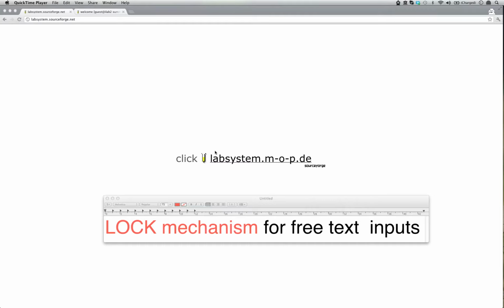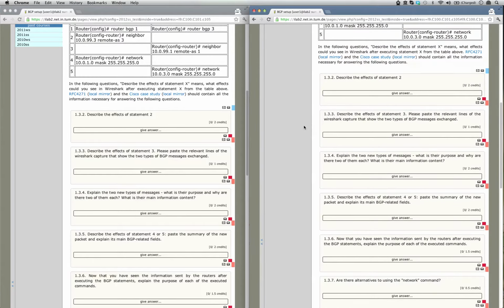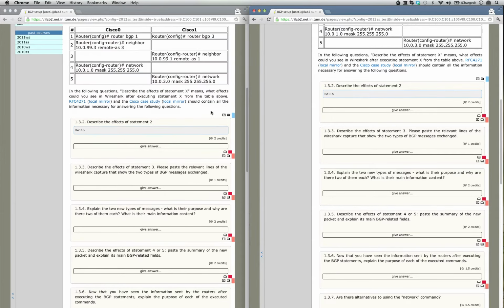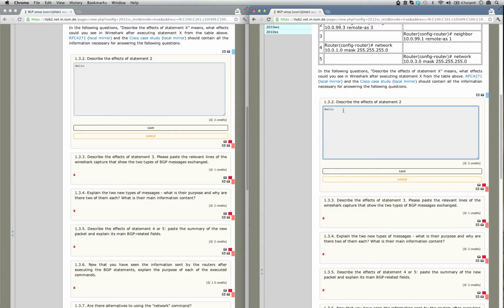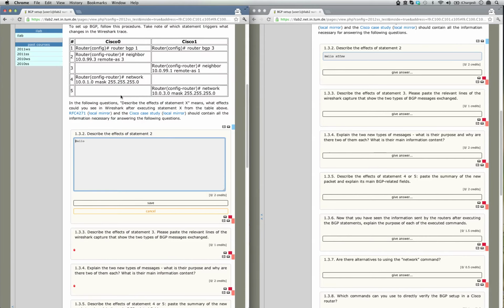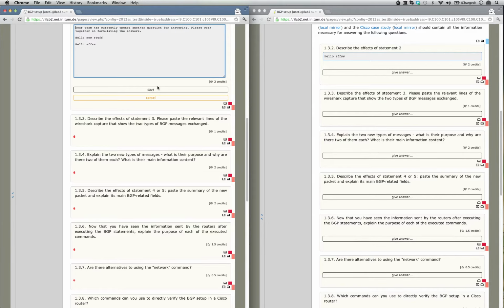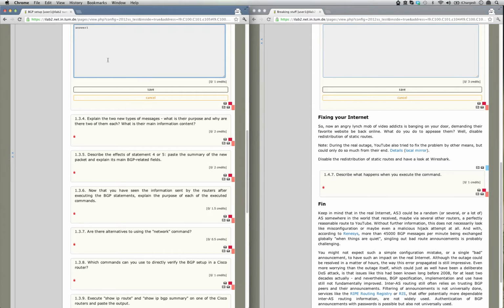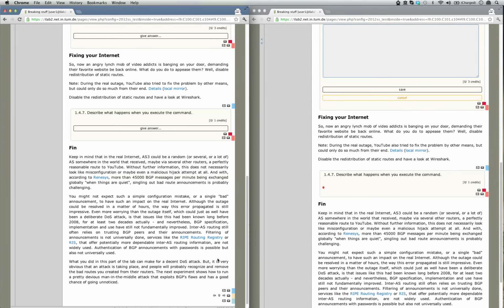Team-wide lock mechanism explained..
If one input is opened a team (both members) should not open another input as they should formulate the answer together and not start working in parallel. It is explained how the lock works.